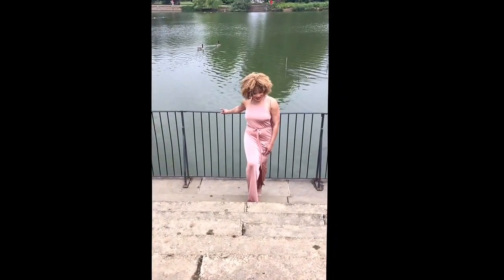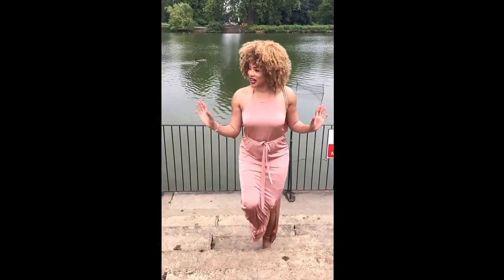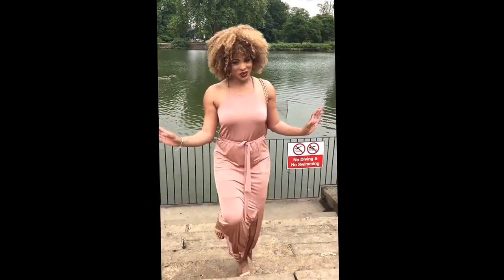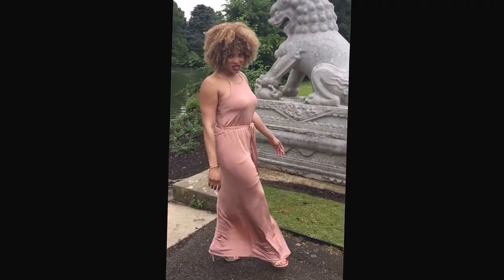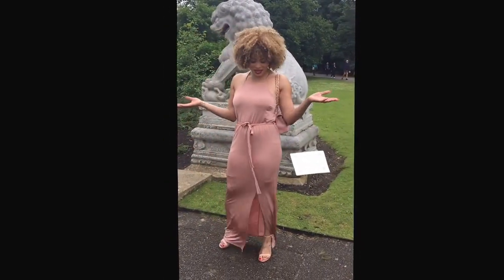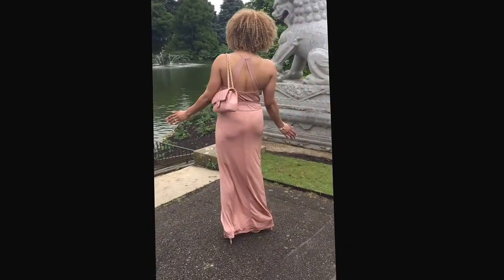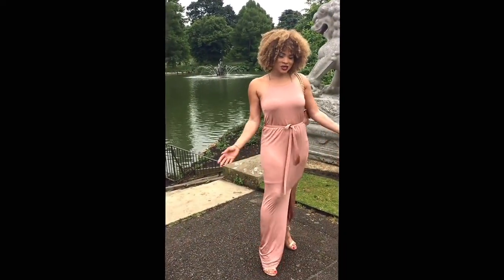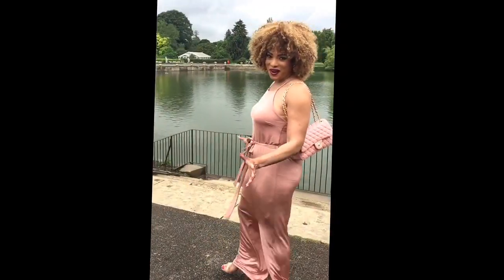Photoshoot in Kew Gardens 2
Photoshoot taken by the sculpture of the Chinese guardian Lions to model the nude view dress...enjoy